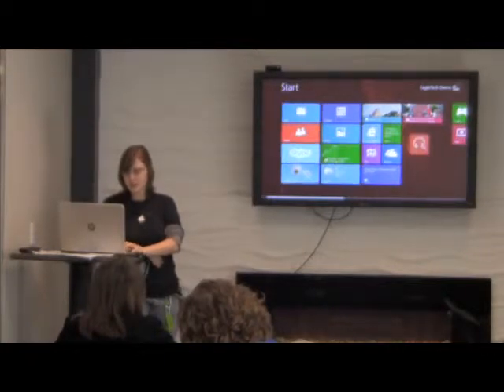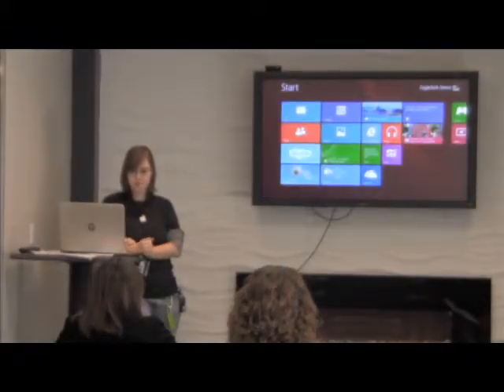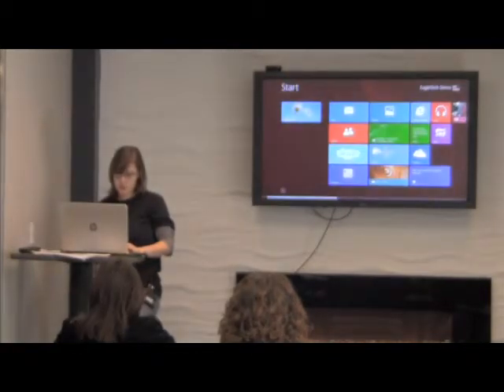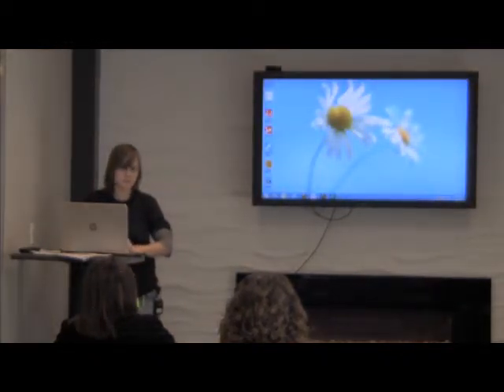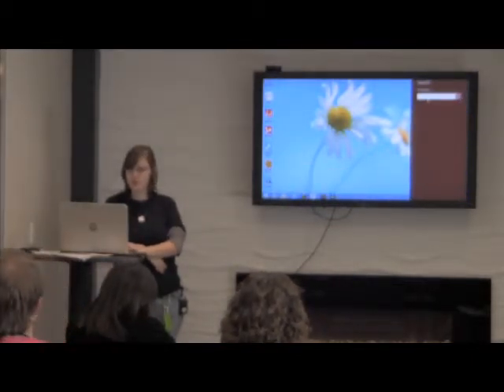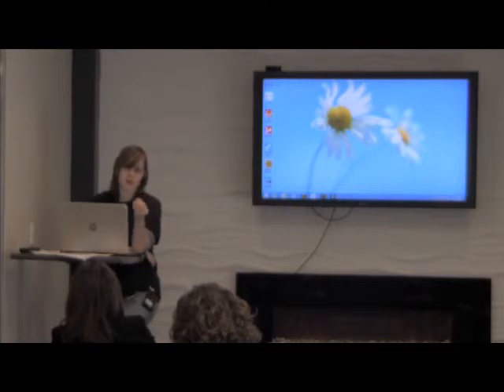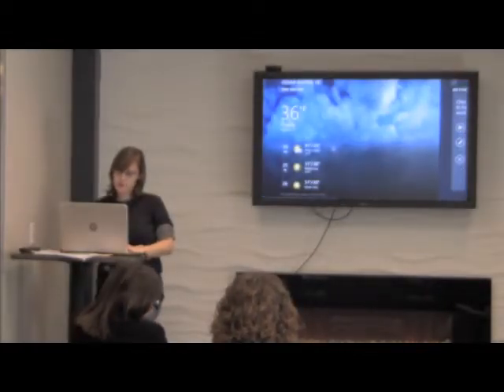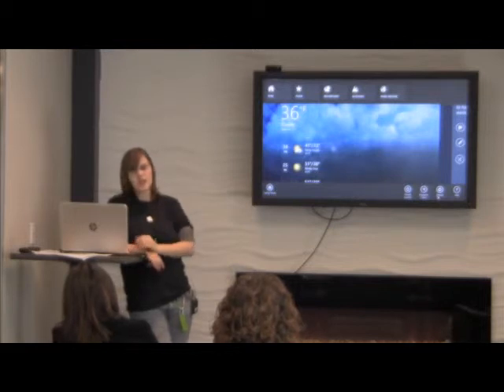Windows 8 Made Easy with Brandi